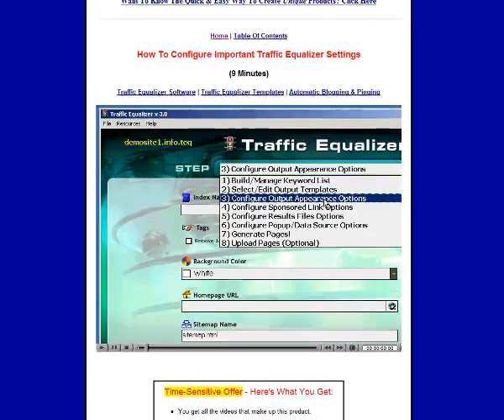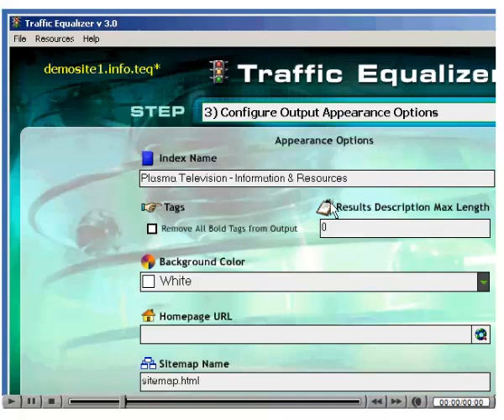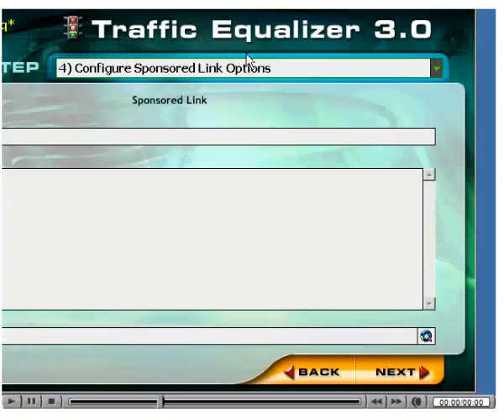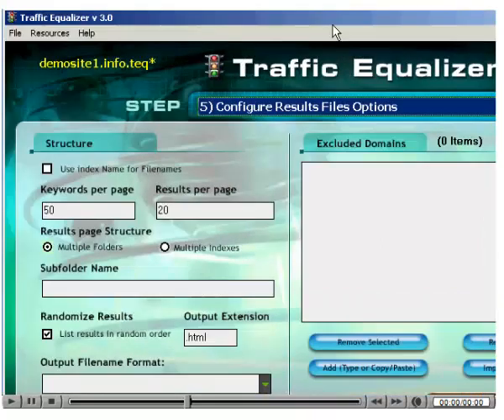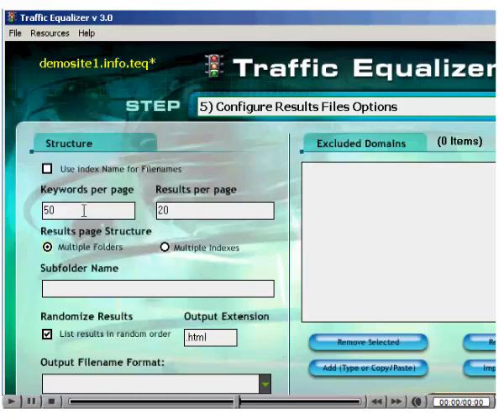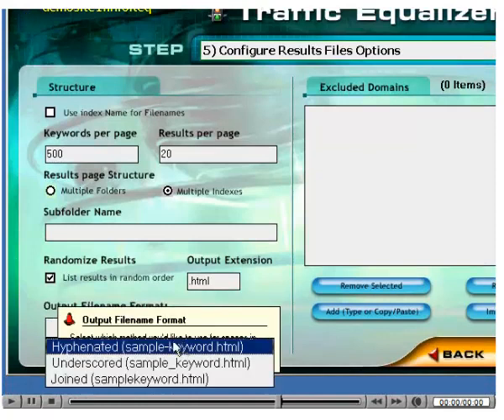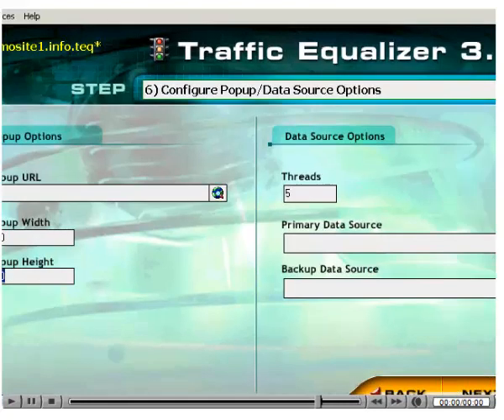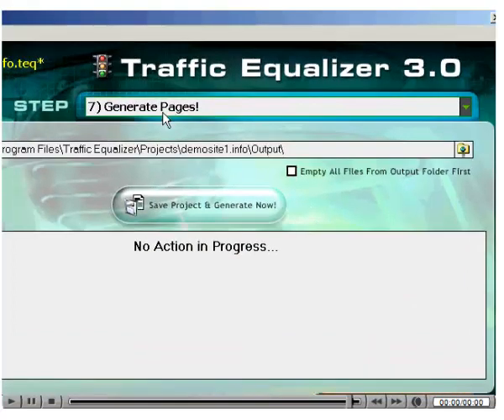Adsense Cash - Traffic Equalizer pages